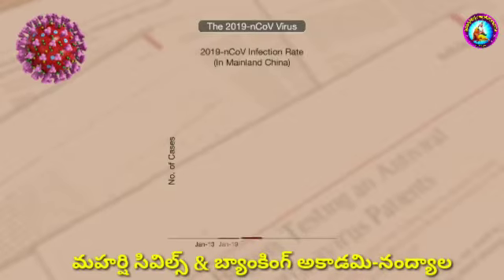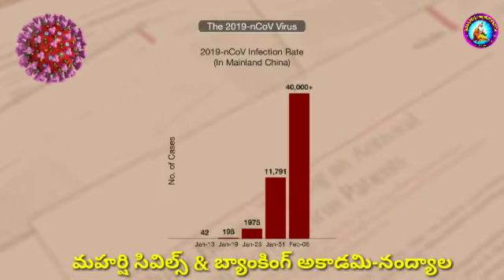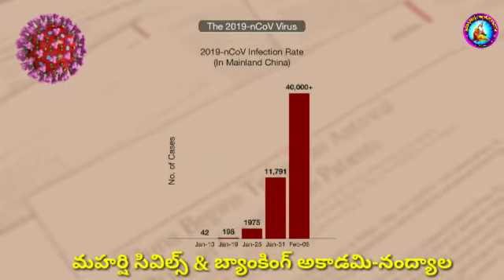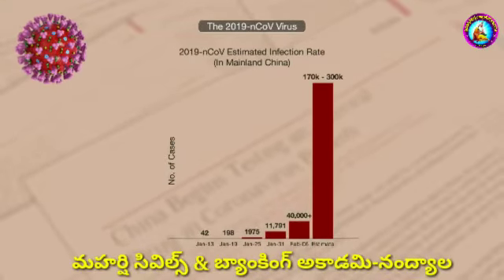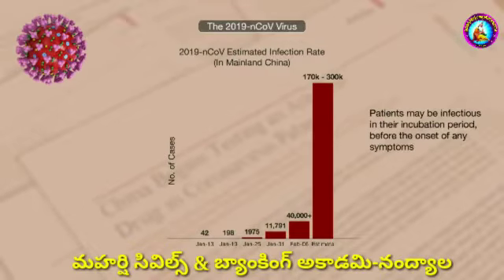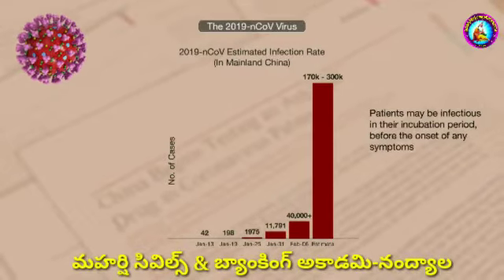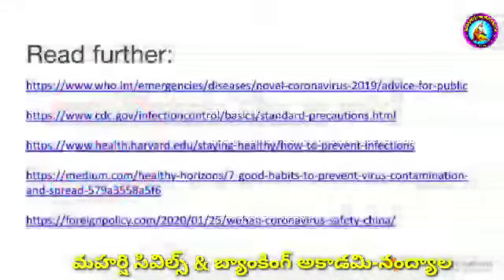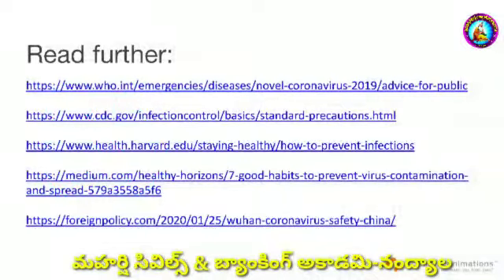కరోనాపై అవగాహన......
మహర్షి సివిల్స్ & బ్యాంకింగ్ అకాడమి-నంద్యాల